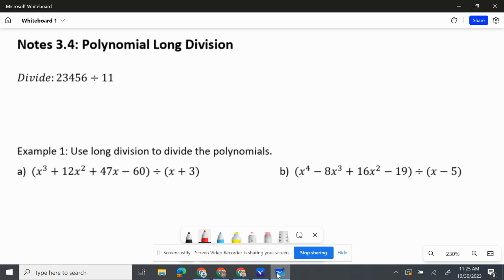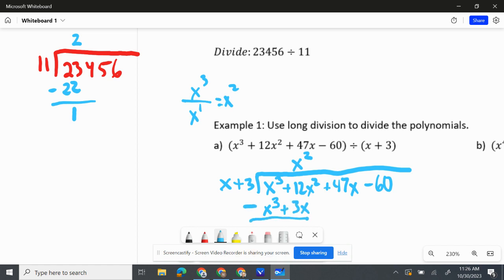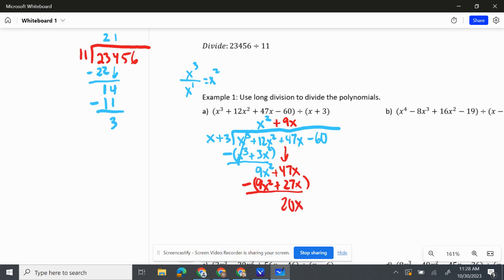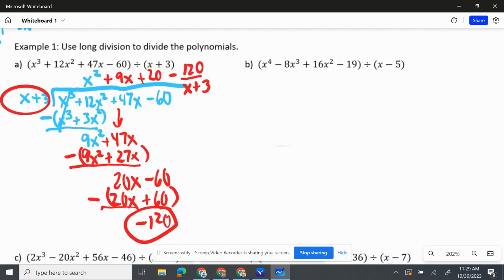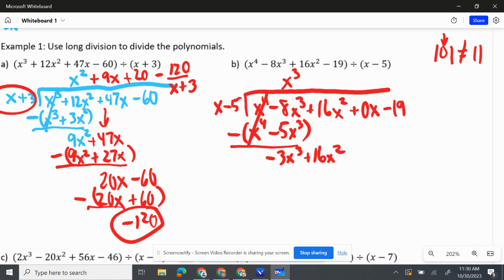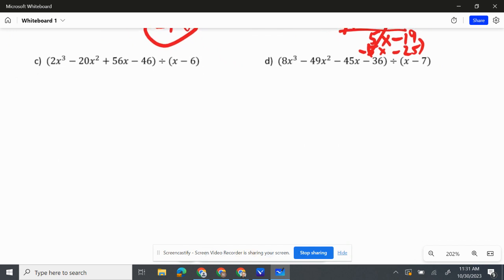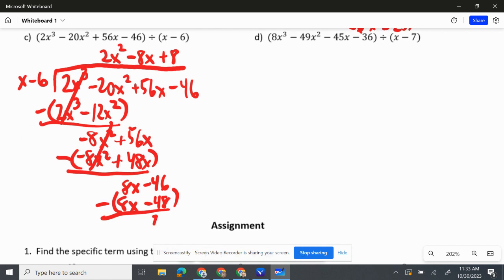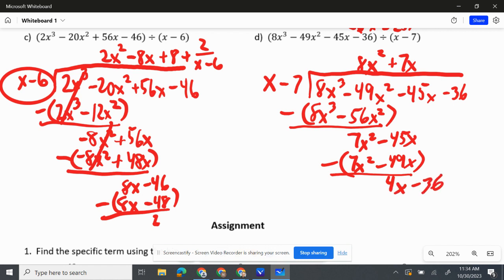A2 Notes 3.4